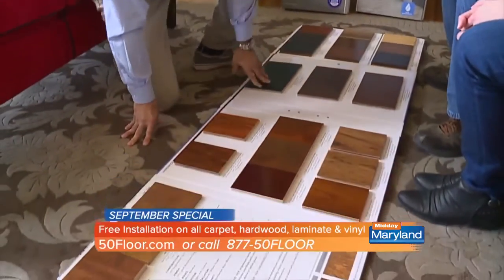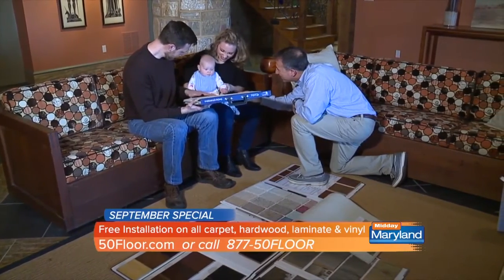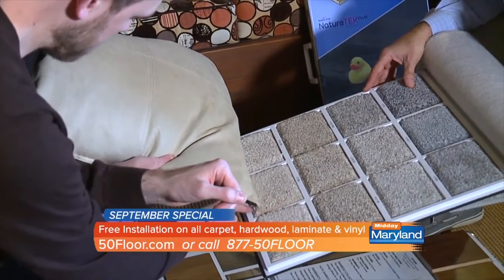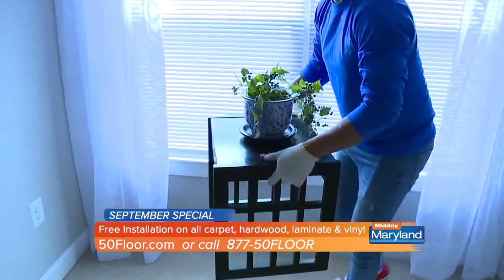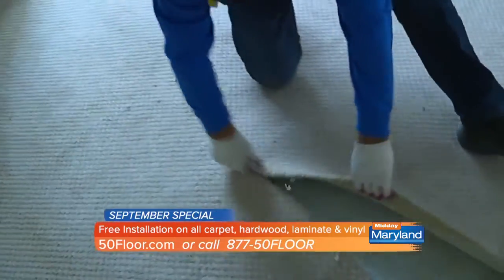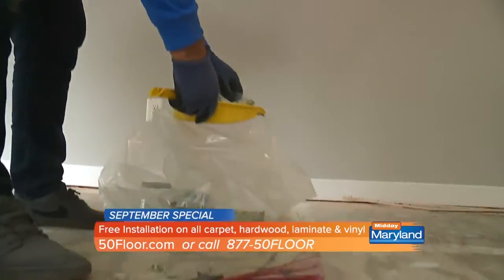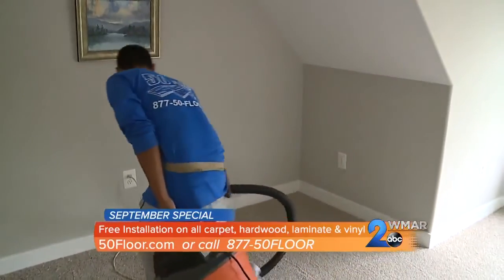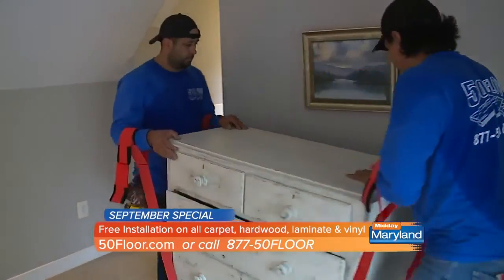50 Floor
50 Floor